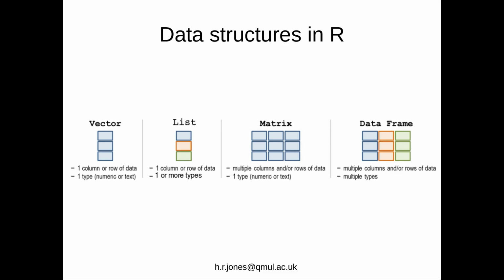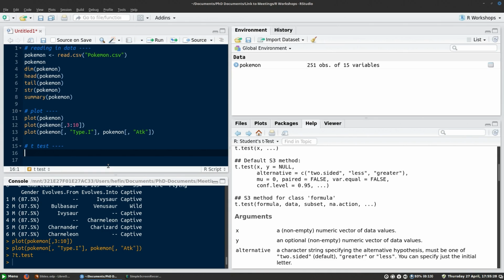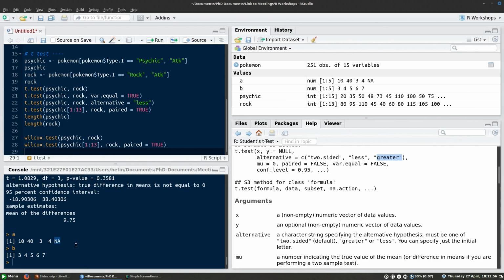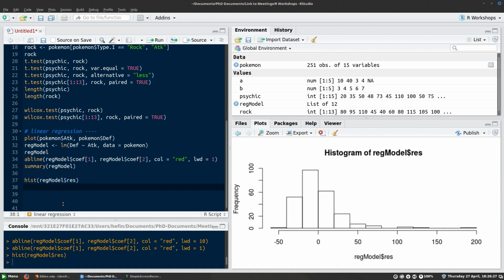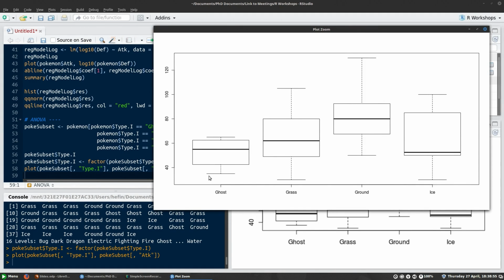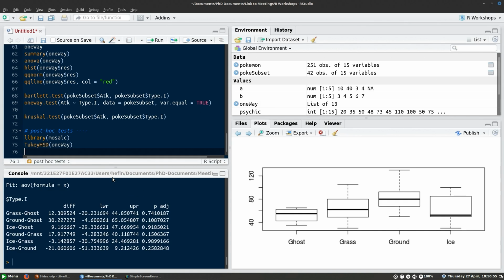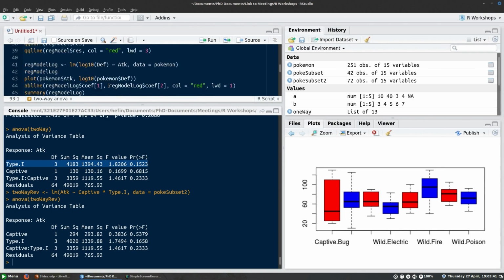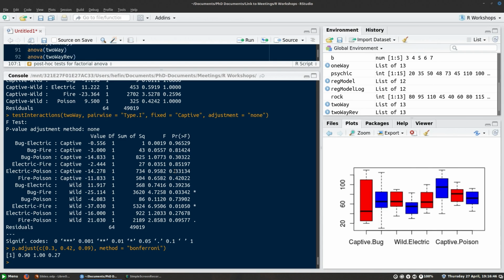Introduction to R and RStudio part 2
Introductory video tutorial on using R and RStudio (part 2).
Please view in HD (cog in bottom right corner).